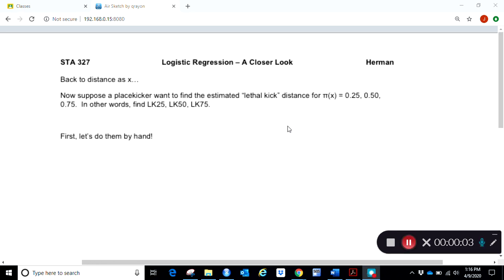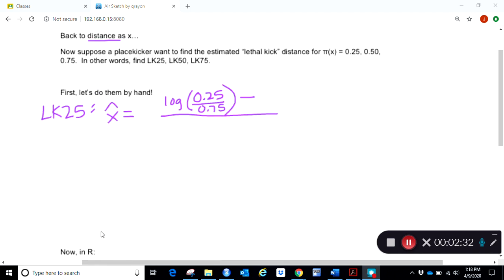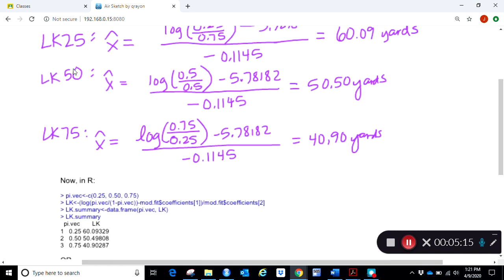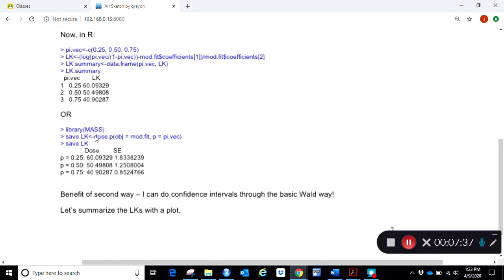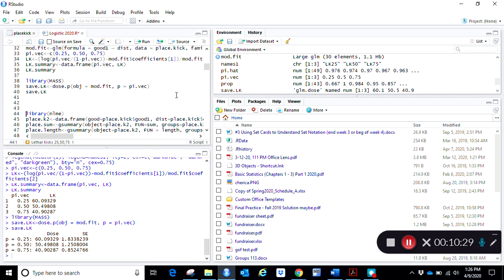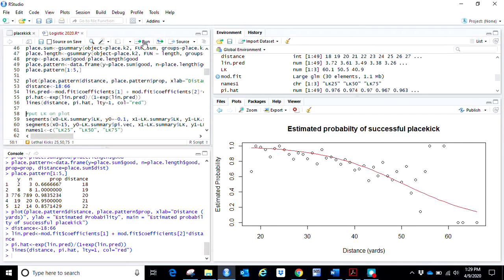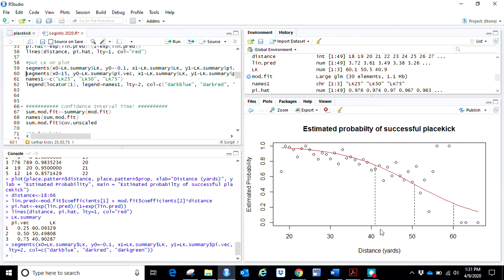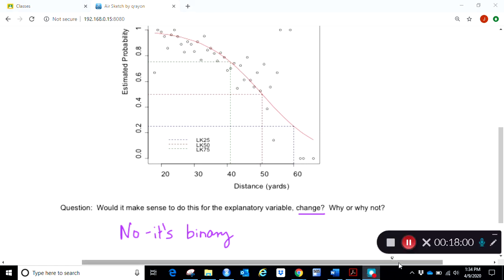Logistic LD LK Example and R